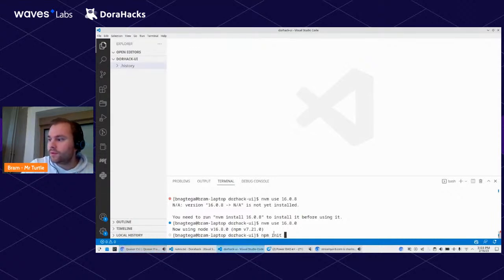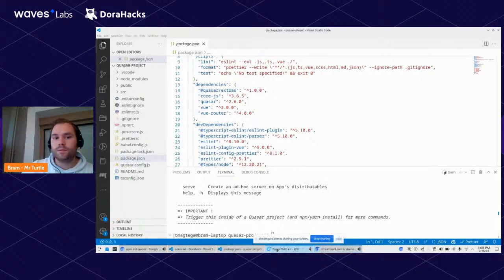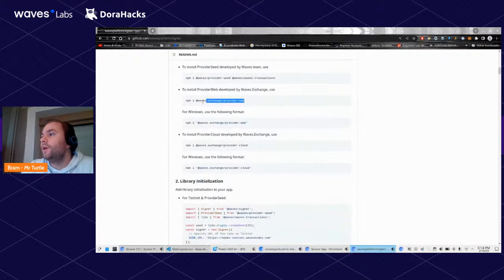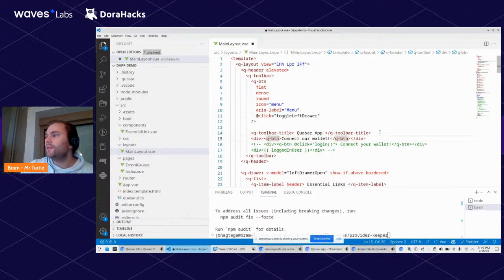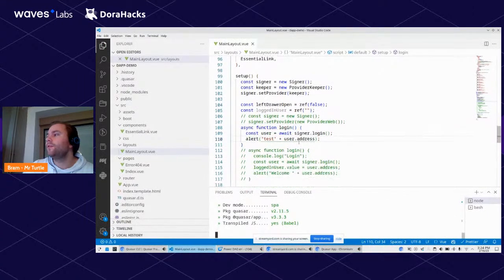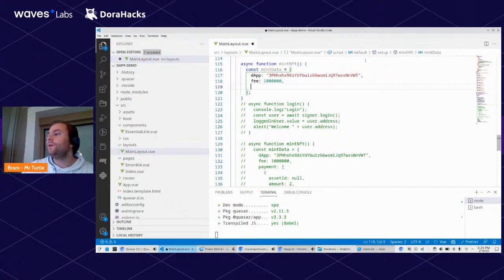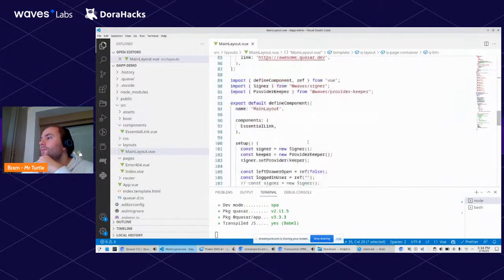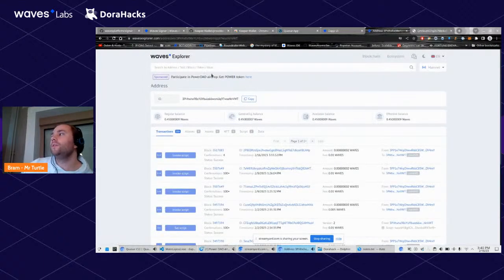Waves Hackathon 2022. Getting started with Waves signer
Speaker  - Bram Nagtegals, SC Developer